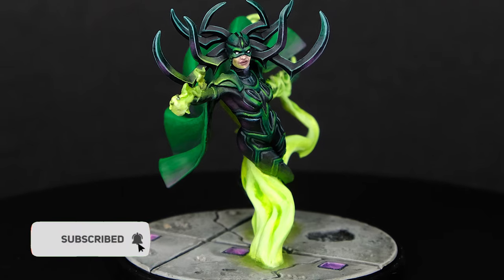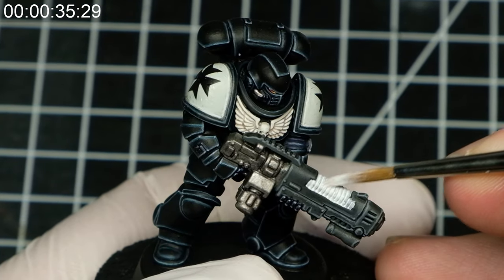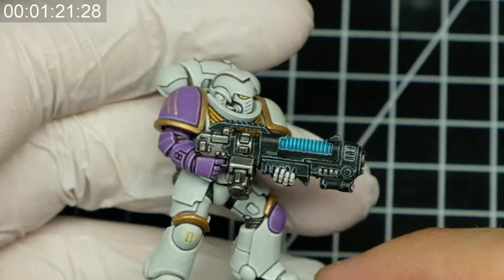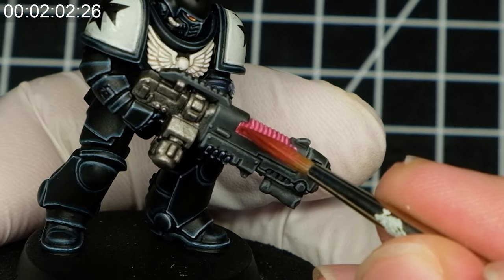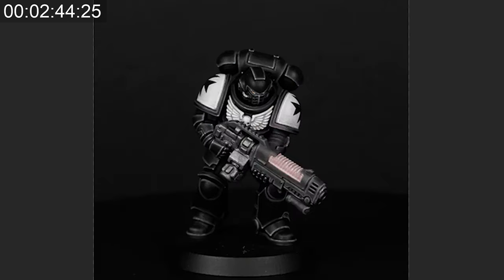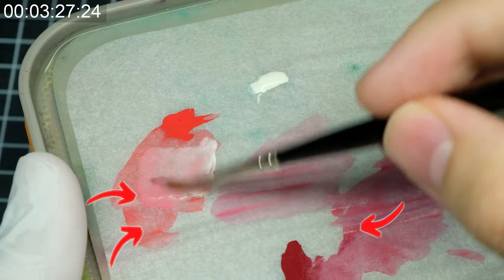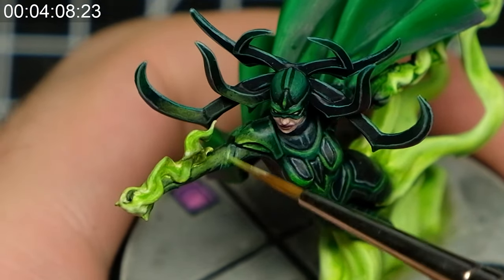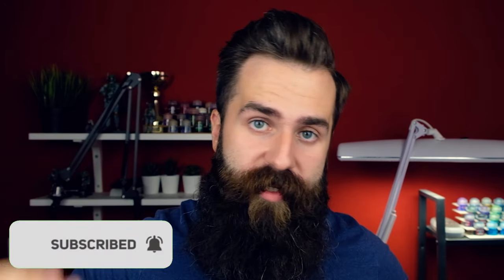GLOW EFFECT explained in 5 minutes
Ever wondered how to paint glow effect or object source lightning for your miniatures? Whether you are painting glowing plasma for warhammer miniatures or glowy magic effects for Marvel: Crisis Protocol miniature, I got you covered!

Glow effect or object source lightning is definitely something that many miniature painters struggle with and no wonder - there are so many mistakes that you can make! In this video, I am offering you blueprint tutorial that will explain to you under 5 minutes how to paint this glow effect easily without going too deep on the topic. Building such glow effect can take you from 30 minutes to multiple hours depending on how good you are and how big of the surface are you covering.

Note, that you might select slightly different approach when you are painting glow effect for plasma coils for warhammer as opposed to painting something like fire or magic effects - it all depends on the surface that you are going to cover. Either way, basic principles of painting OSL (object source lightning) that are covered in this video, should work the same.